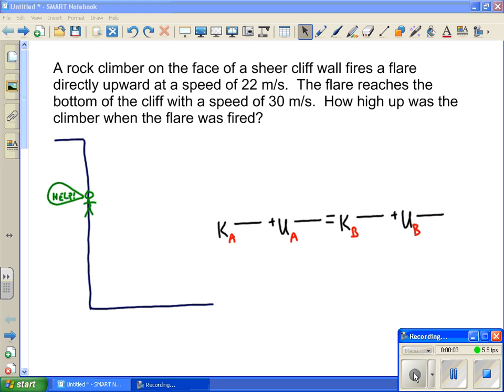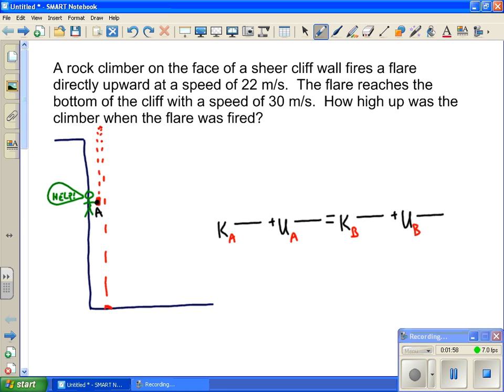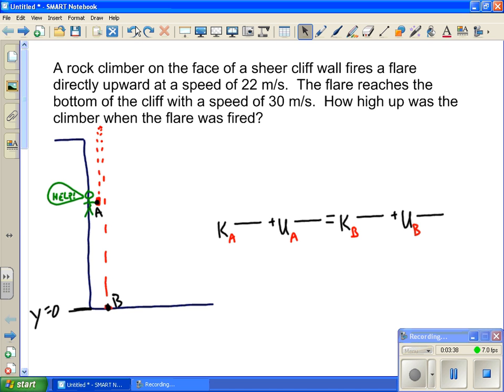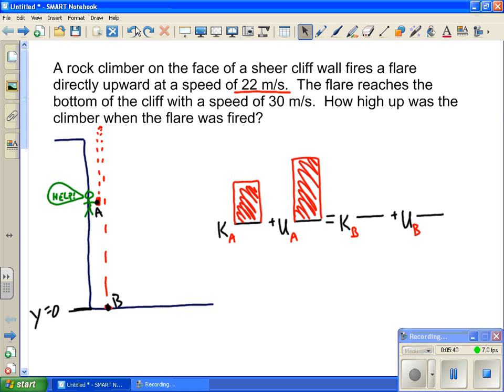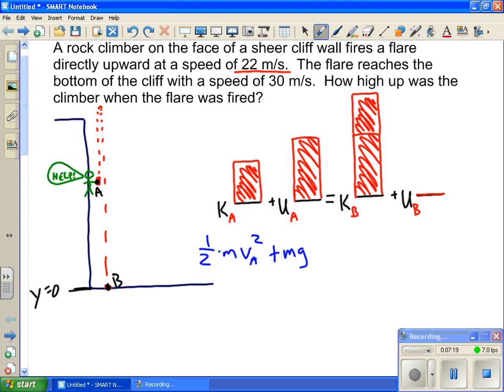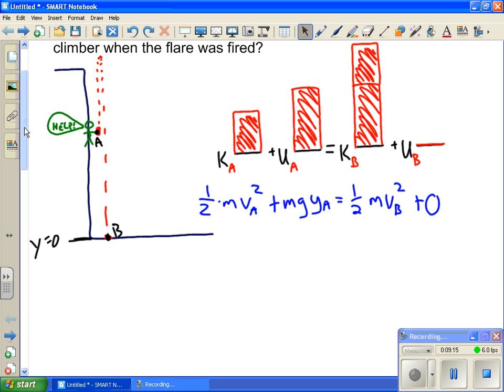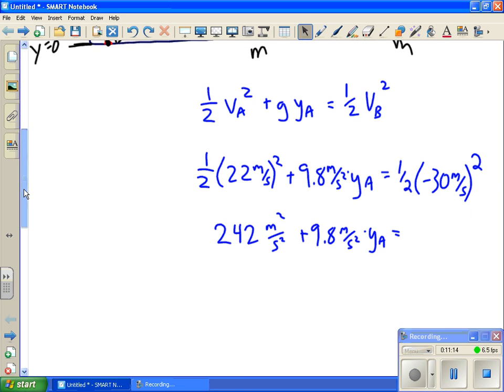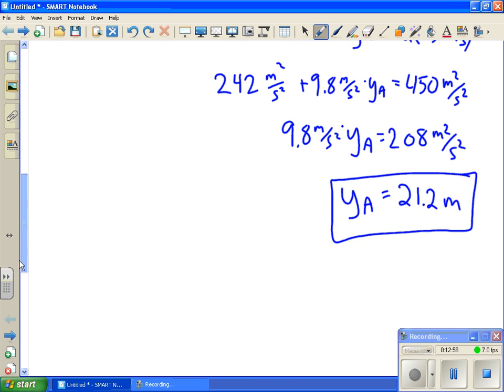Conservation of Energy (1)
I was tired when I made this one; I hope it still makes some sense.  It's about using the law of conservation of energy, with transformations between kinetic and gravitational potential energies only.